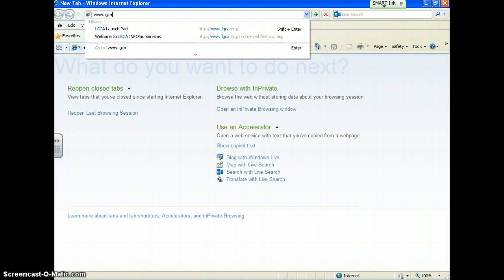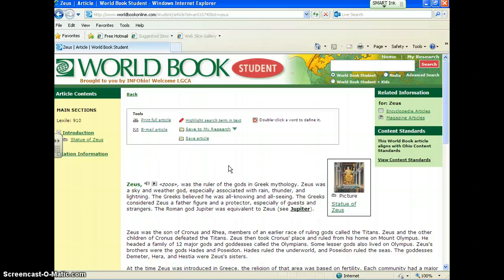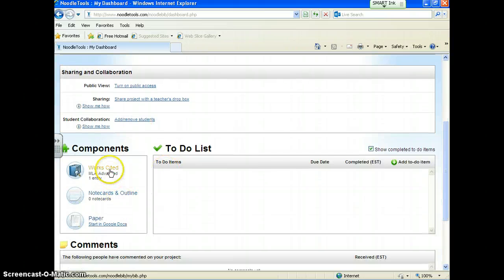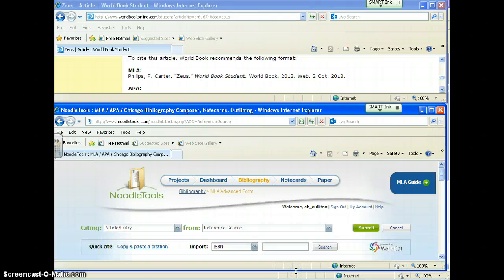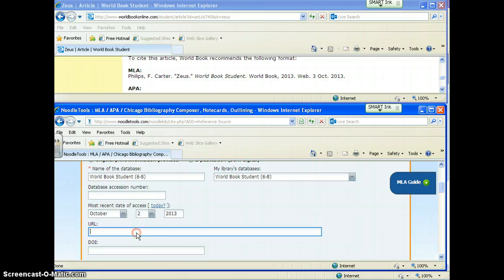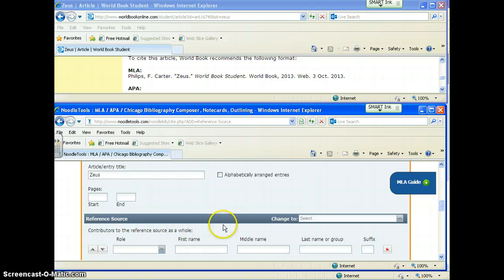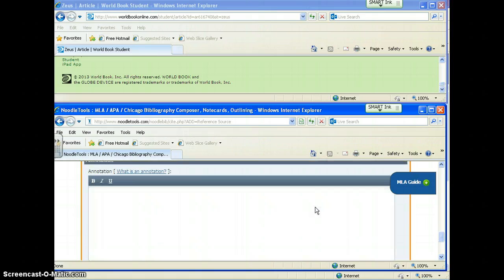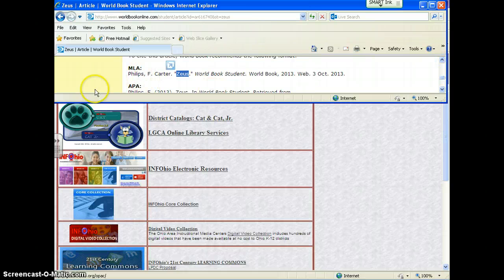Citing World Book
How to access LGCA to find an article on World Book then correctly cite it on Noodletools